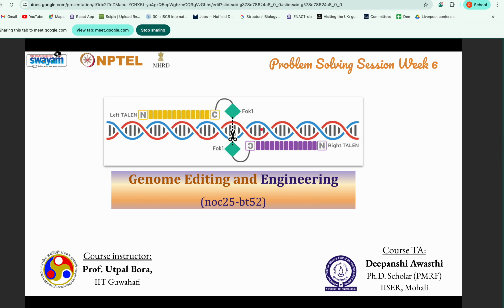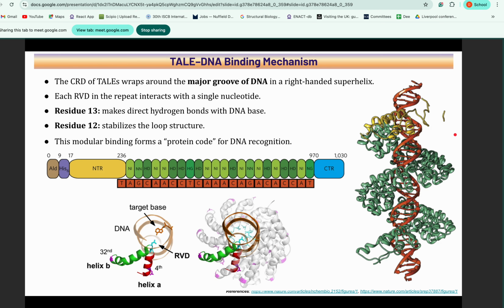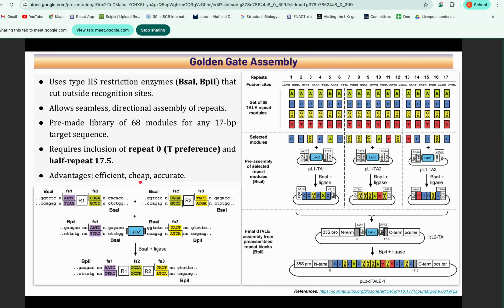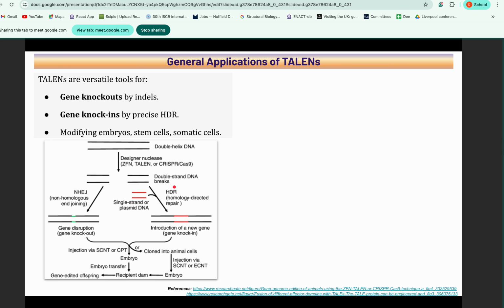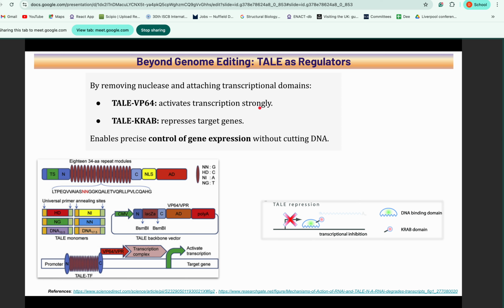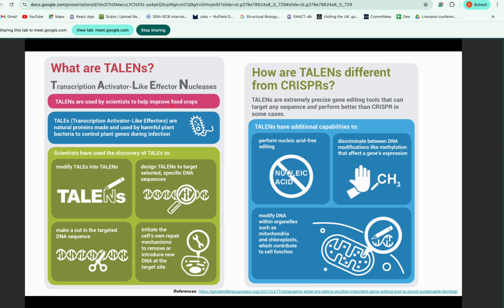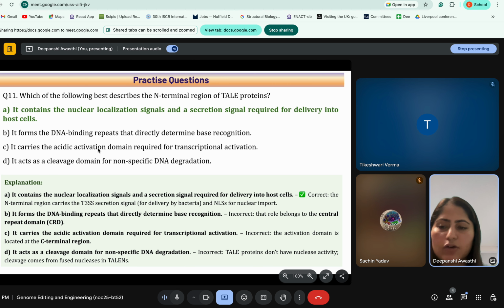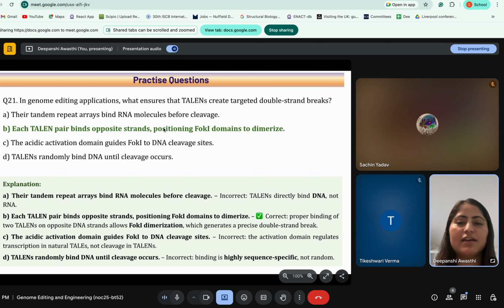Genome Editing and Engineering (noc25-bt52) | Problem Solving Session (Week 6) | NPTEL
I have summarised week 6 topics related to the course such as TALENs (Transcription activator Like effector nucleases), their design and machinery. How these are used in gene editing and their applications in agriculture, health and other sectors.